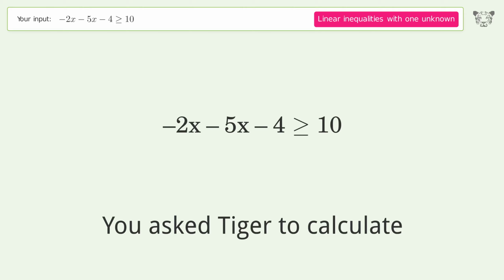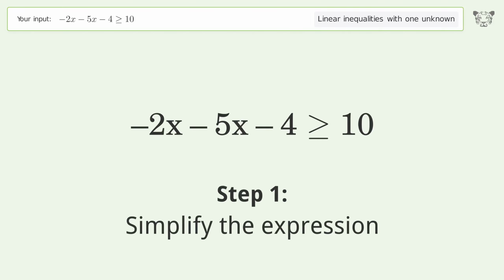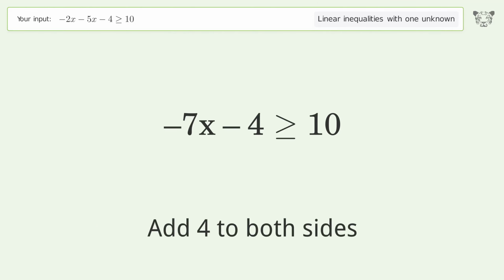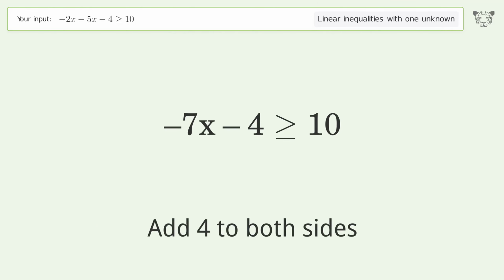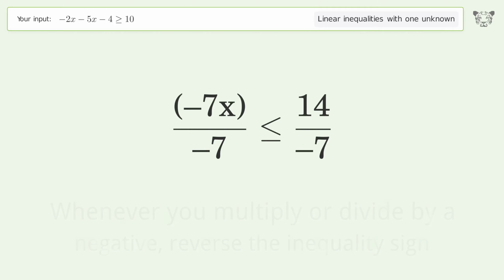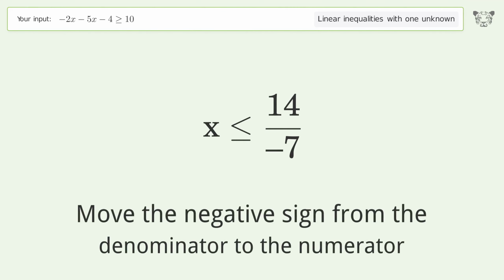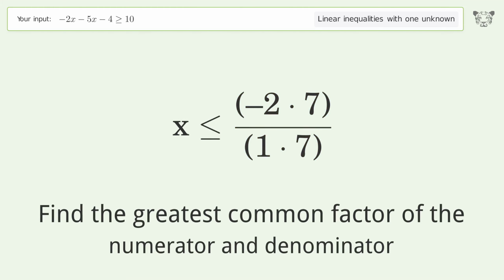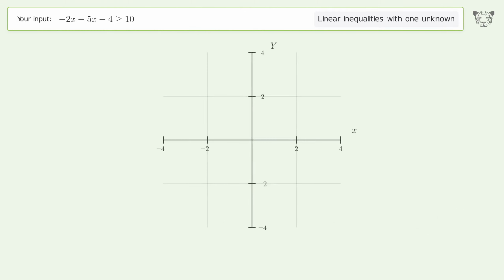Solving Linear Inequalities: -2x-5x-4 is Greater Than or Equal to 10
Struggling with -2x-5x-4 is Greater Than or Equal to 10? Watch our step-by-step video on Tiger Algebra to master this linear inequality effortlessly. Also, check out for more tips and tricks